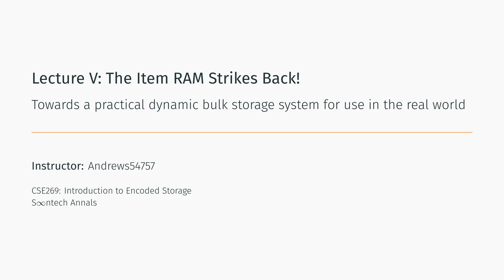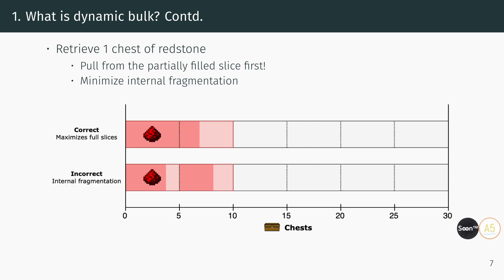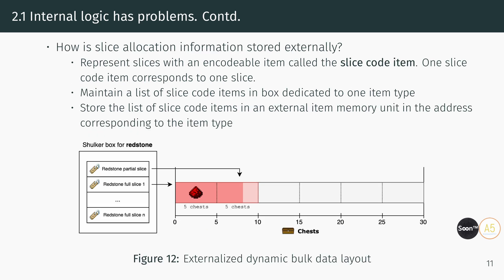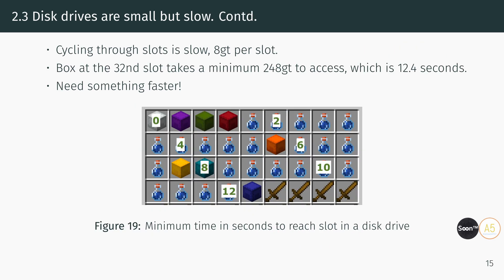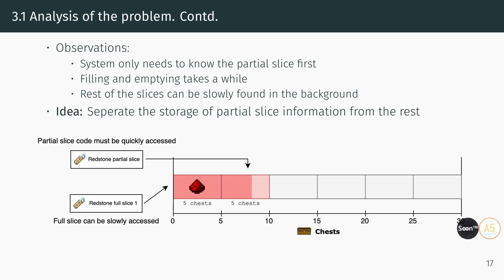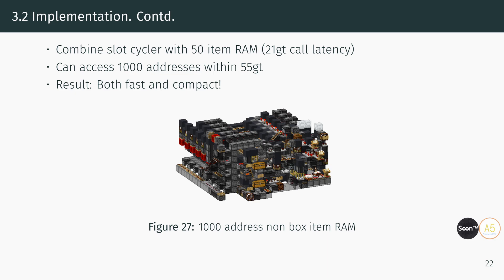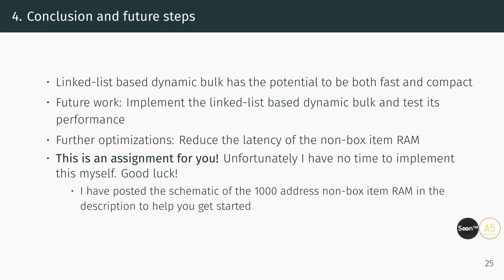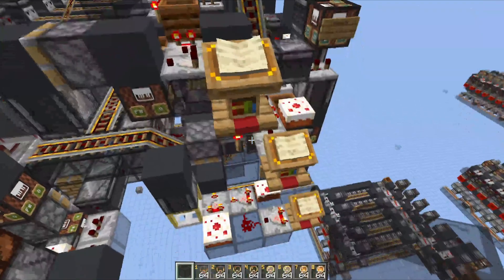Storage Tech: Introducing Linked-List Encoded Dynamic Bulk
Finally! A fast and compact encoded dynamic bulk storage in Minecraft! What does that mean? Maybe you'll find out! Alternatively, you can watch it as a free non-pharmaceutical sleep aid.

Optimizing encoded dynamic bulk for practical use in Minecraft. Lecture included.